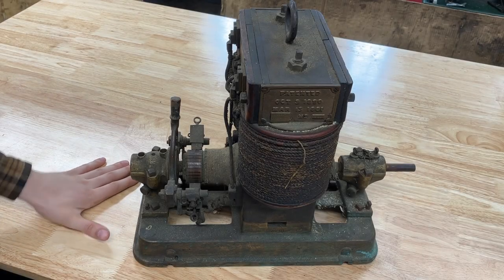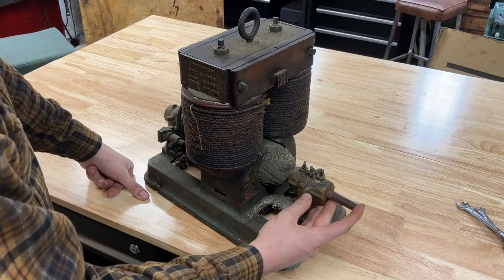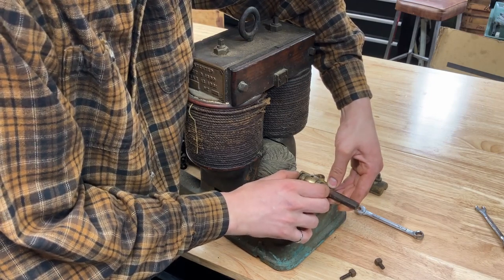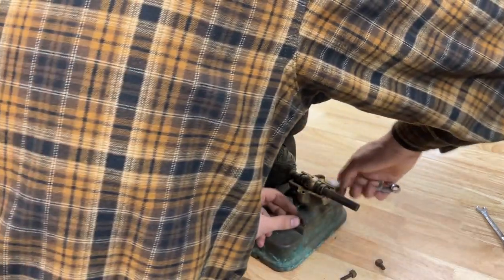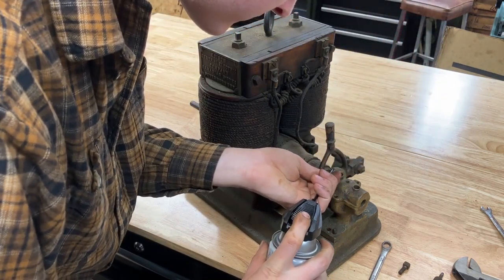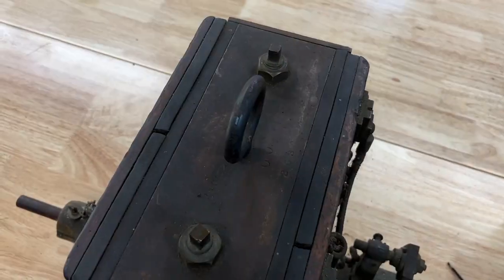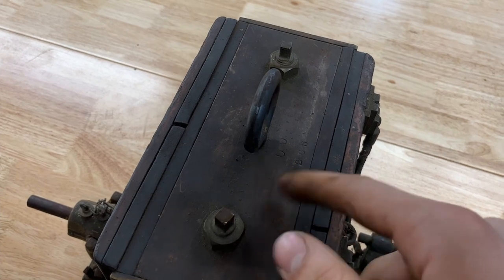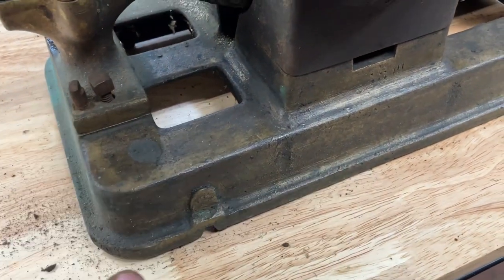1880s Edison Dynamo: Electricity in the Steam Era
Firing up an 1881 Pat.d Edison DC bipolar dynamo/motor for the first time in over 70 years.